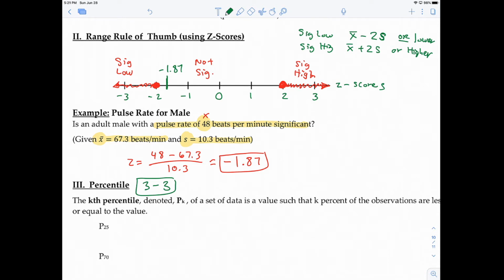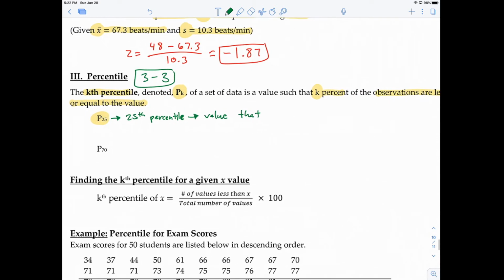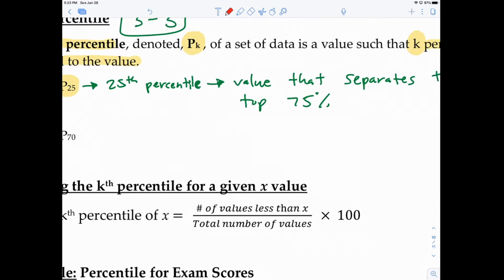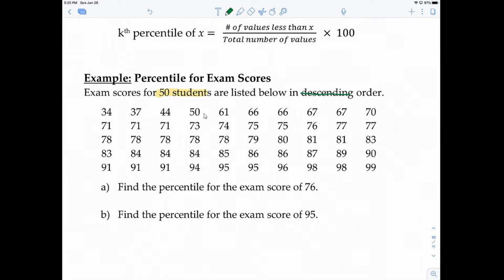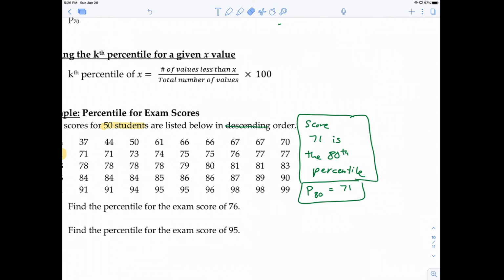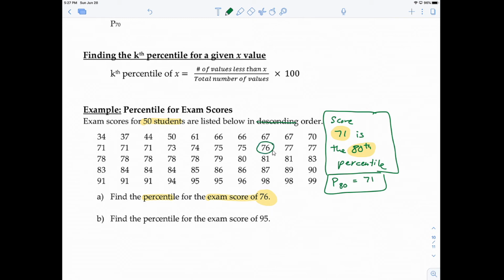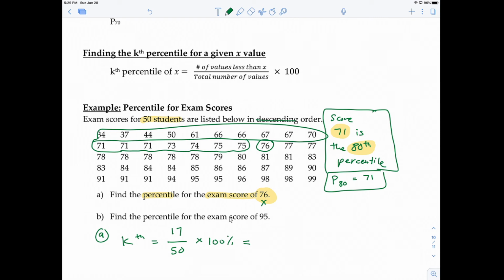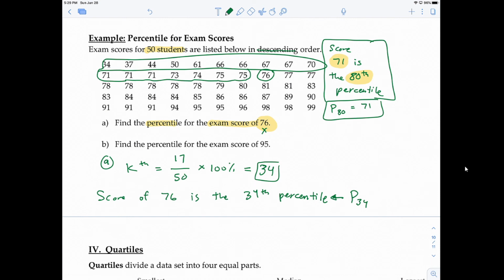Stat: 3-3 Lecture Video Part 2